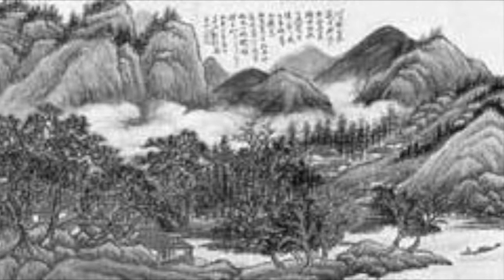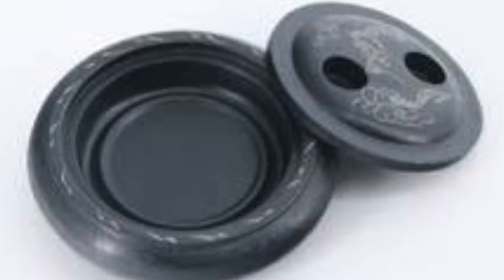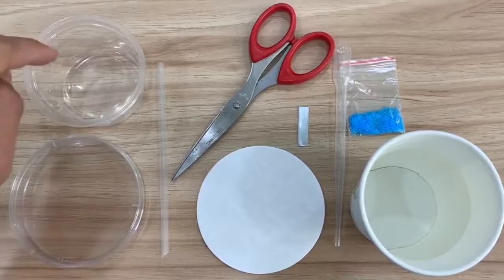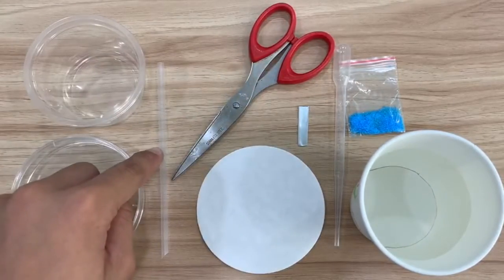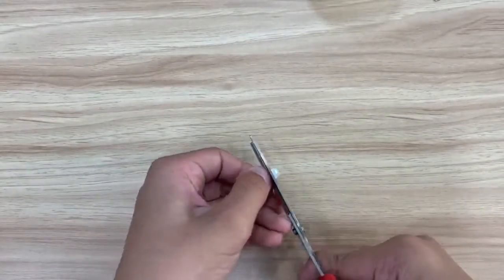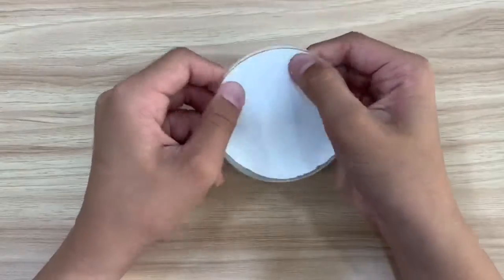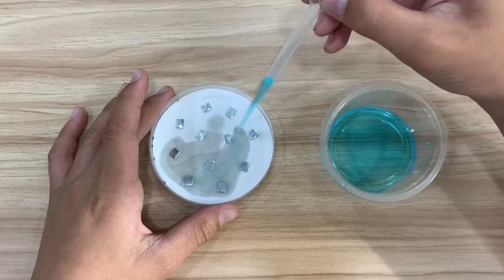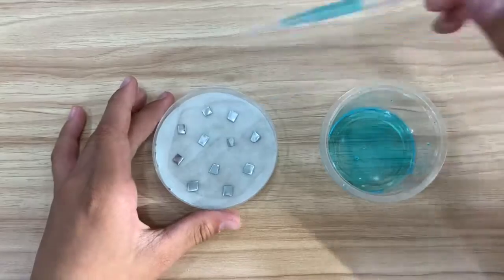Ted's Corner: Use Science to Make Art